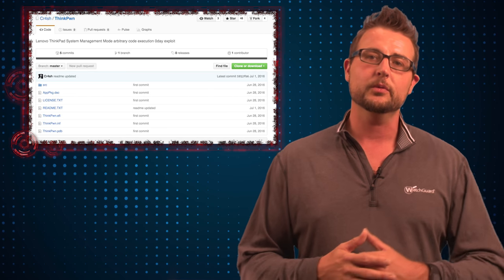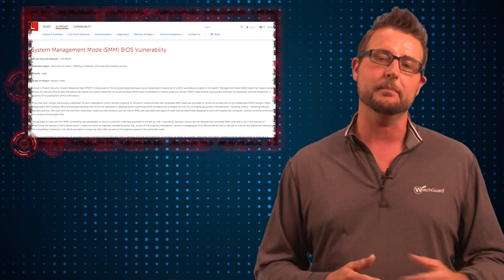ThinkPwn: UEFI Vulnerability - Daily Security Byte EP. 283